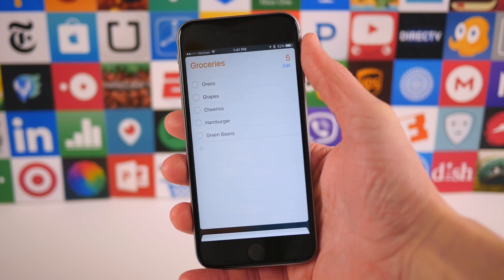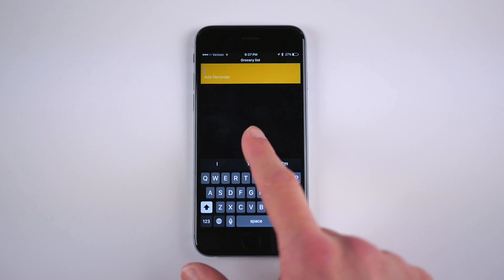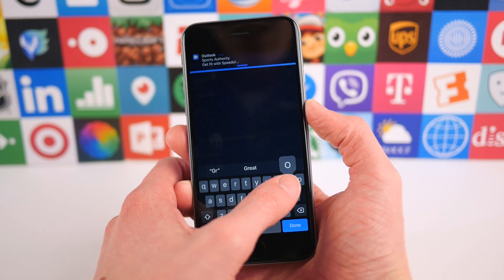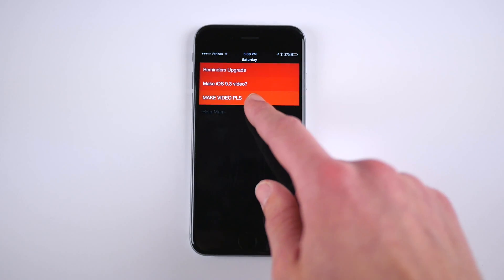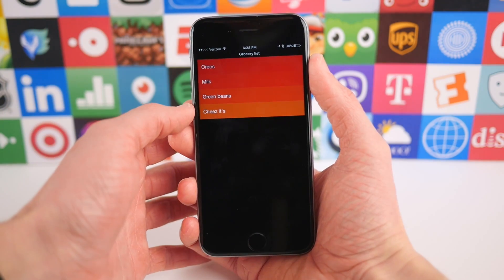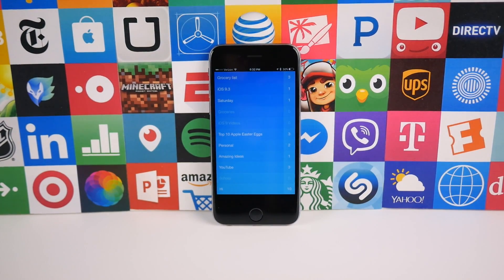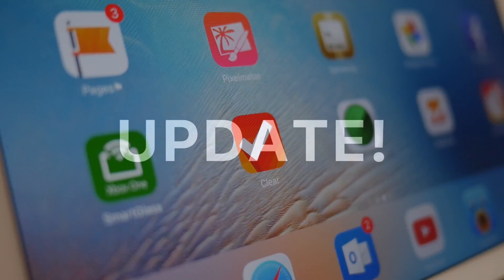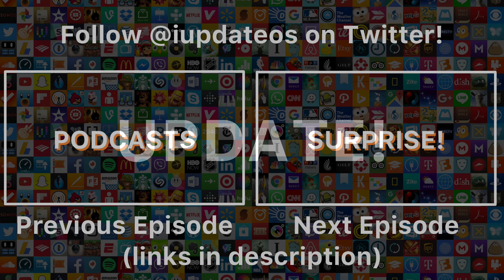Ep. 5: Reminders - The (App) Upgrade!